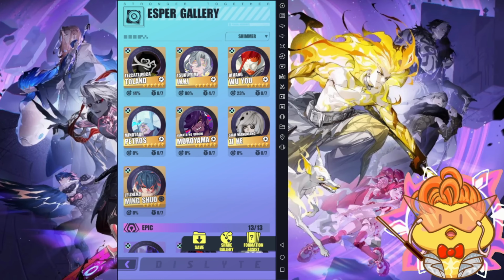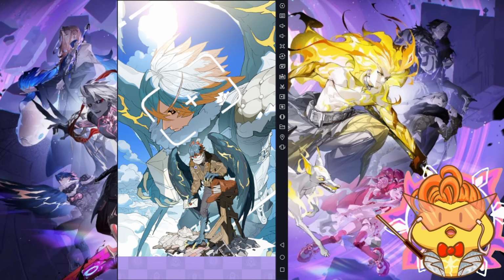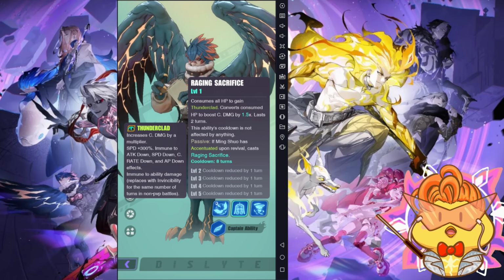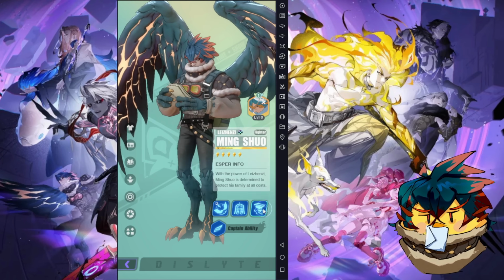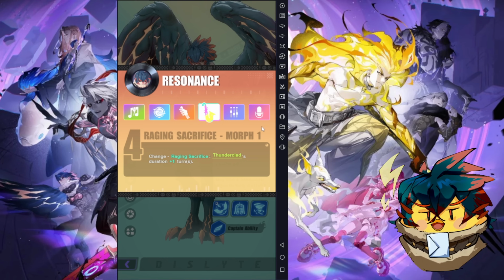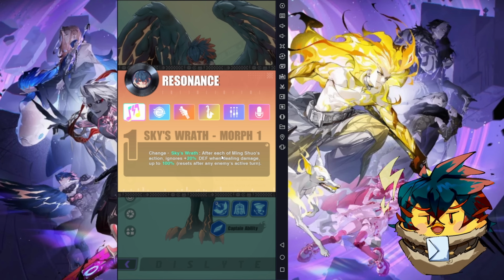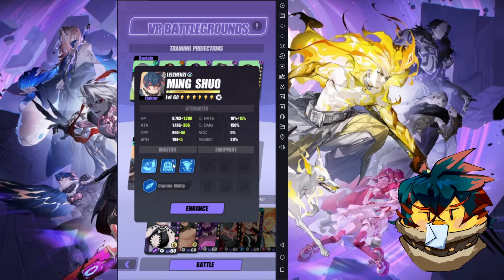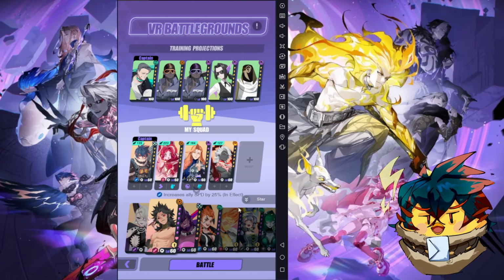* SNEAK PEAK * BROKEN FREE R6 SHIMMER ? | Ming Shuo Infinite S2 Thunder Clad Mode | DISLYTE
Timestamp :
00:00 Intro
00:49 Skill kit
08:48 Some Ingame showcase
11:20 Sujue passive ?
13:26 Ultimate combo
15:28 Special Thanks for my Supporters